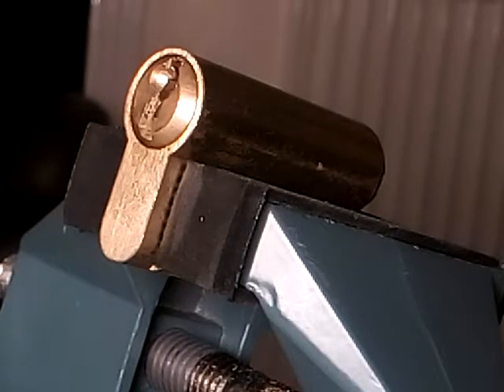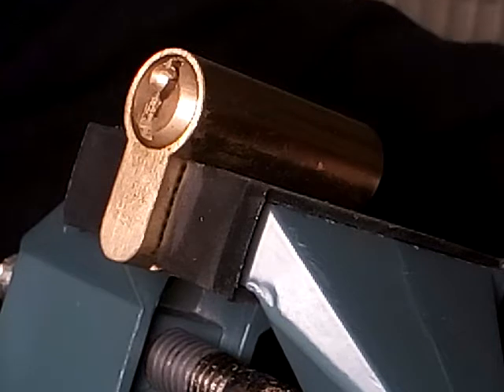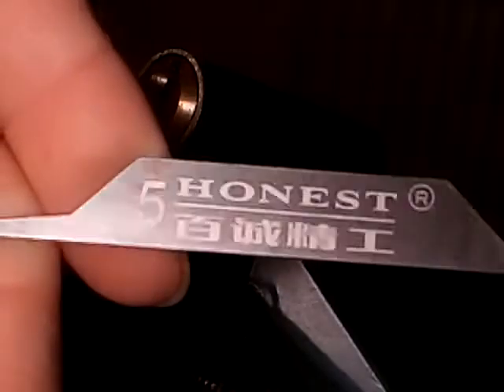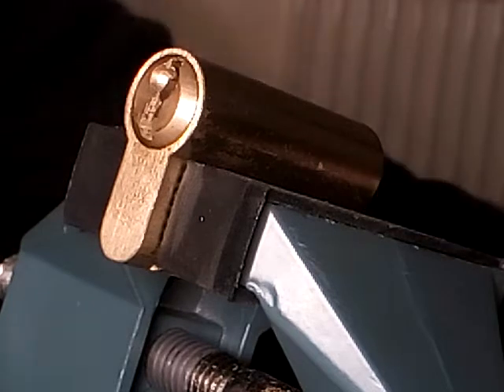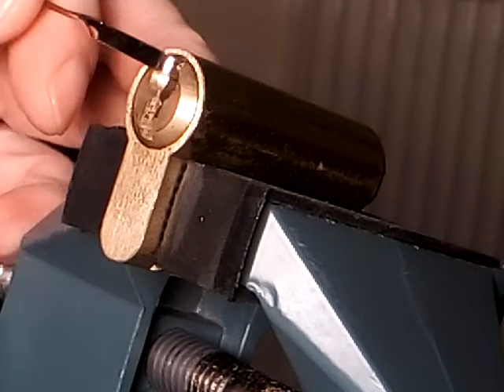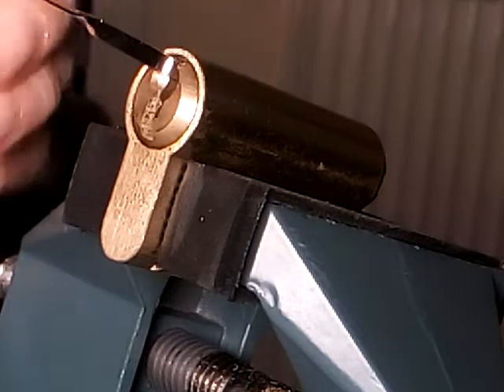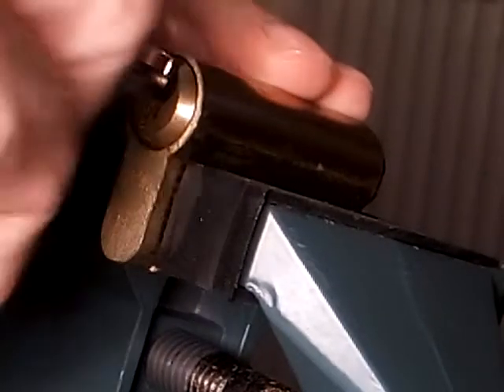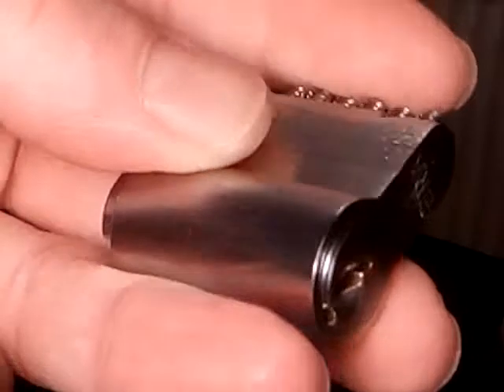Euro style lock raked open. Gifted from Matt's Lock Pit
Great bunch at UKLP Facebook group